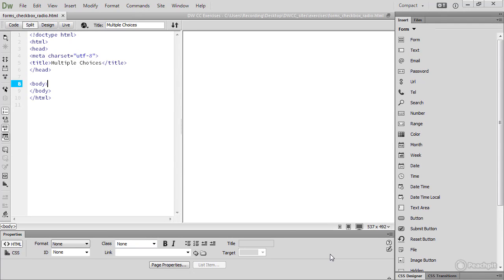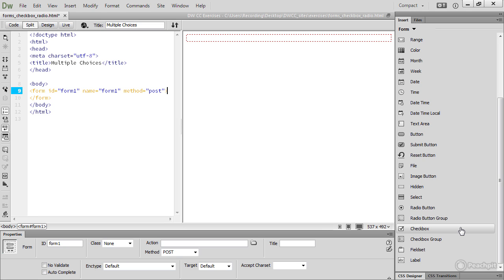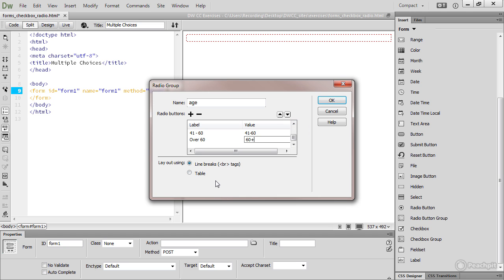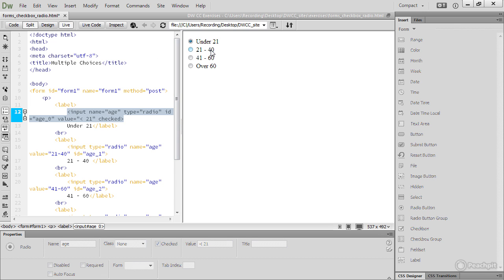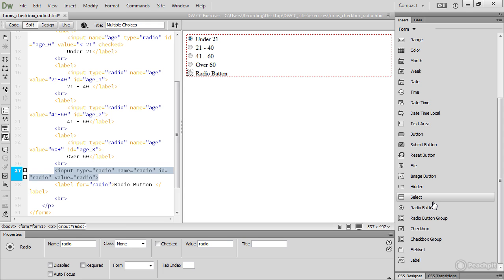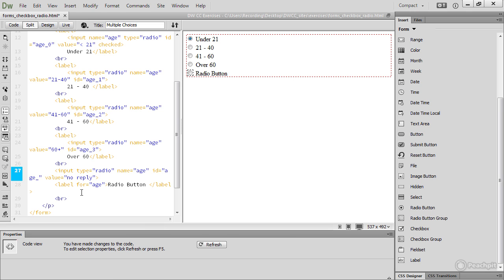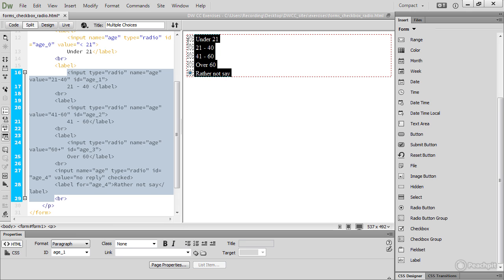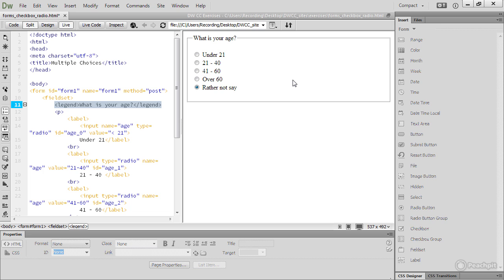091 Checkboxes and Radio Buttons